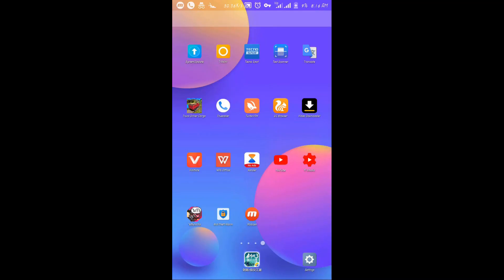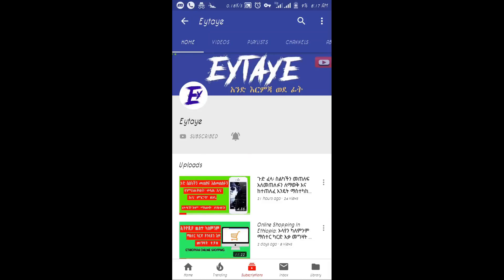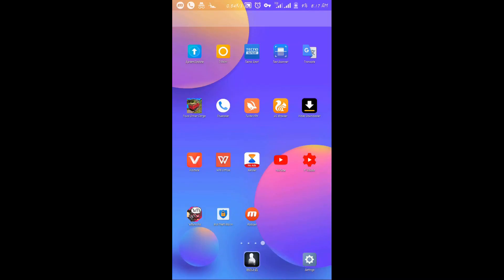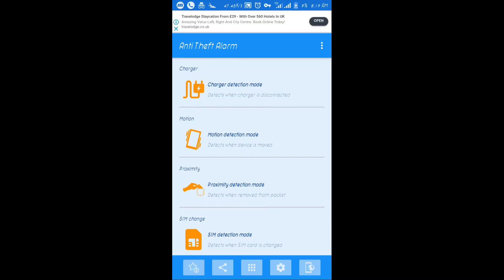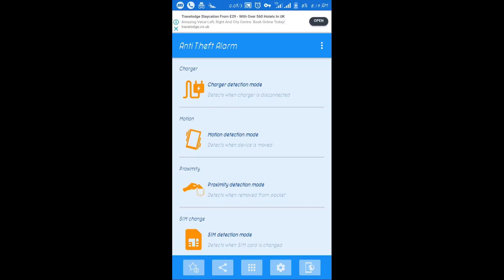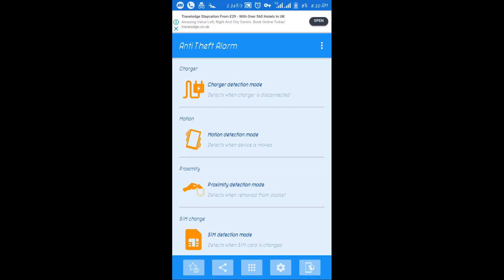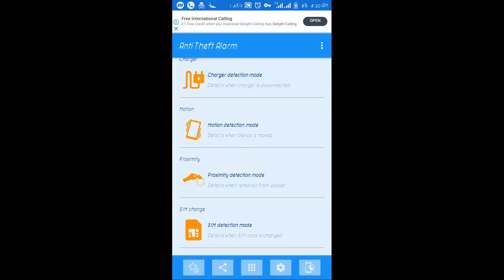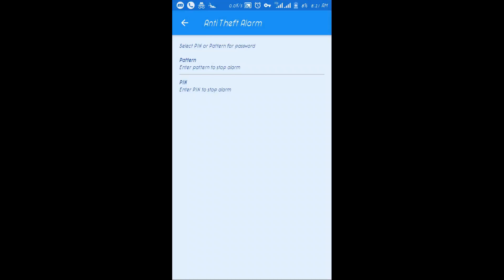በቃ ከእንግዲህ ስልክ መሰረቅ ቀረ ሌባ ላስመረራችሁ መፍትሄ ተገኘ መታየት ያለበት ቪዲዮ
ስልካችሁን በሌባ መጠለፍ የሚታደግ ምርጥ መረጃ ፡፡

ታላቅ የምስራች ቤታችሁ ቁጭ ብላችሁ እቃ መግዛት ለምትፈልጉ ከአማዞን መግዛት ቀረ Online Shopping In Ethiopia Sites 2019 part 1

ኦላየን ካለምንም ማስተር ካርድ እቃ መግዛት ተቻለ፡ Online Shopping In Ethiopia part 2

ይህንን አፕ በነፃ ሊንኩን ተጭነዉ በማውረድ ስልክዎን በነፃነት ይዘዉ ይንቀሳቀሱ፡፡ How to Protect Mobile Phone: Anti Theft Alarm